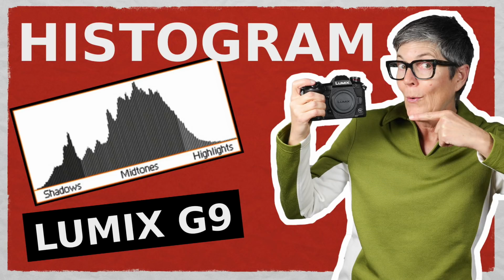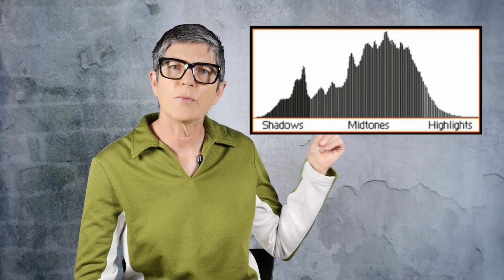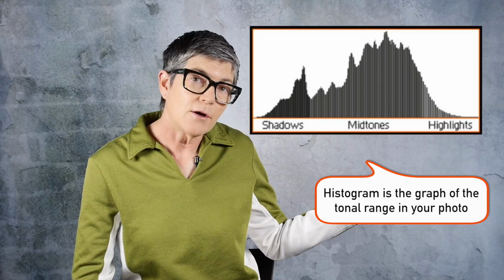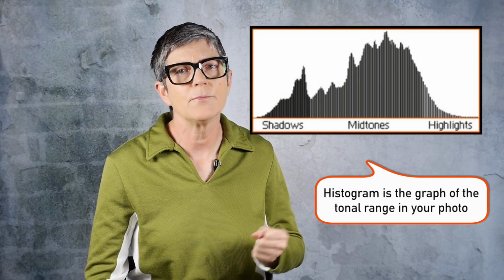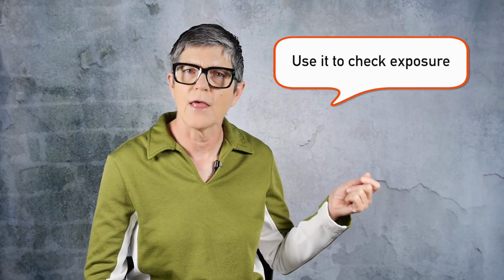Lumix G9 Histogram: How to set up and read your histogram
I demonstrate how to set up and read your histogram using the Lumix G9 camera. The histogram is a graph of the brightness of your photo.

If you shoot jpegs or video, it's very important that you understand how the histogram works so that you can get perfectly exposed photos every time.

Updated in 2019: Get the Lumix G9 Advanced Owner's Manual

Photo Editing Software I use
– Adobe Lightroom CC
– Luminar 2018 for Mac

Use this link to download a trial version of Luminar 2018

2018 Gear list:
- Lumix G9
- Lumix GX8
- Lumix 7-14mm F4 lens
- Point and Shoot Camera: Lumix GM5 with 12-32mm Kit lens
- Inexpensive Camera Grip
- Camera I use to shoot my YouTube videos Lumix GH3

Free Photo Lessons via email

- Camera Menu Set up
- Picture size and Quality
- ISO
- White Balance
- Histogram
- Raw and jpg
- Lighting
- Composition

Take even better pictures!
NEW YouTube VIDEOS: Weekly!